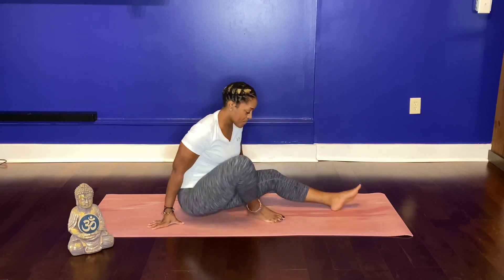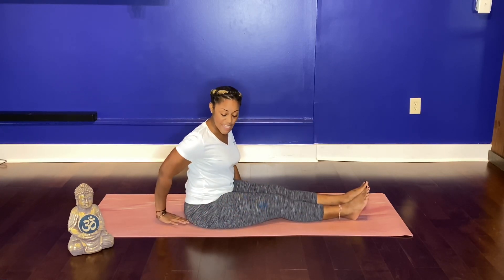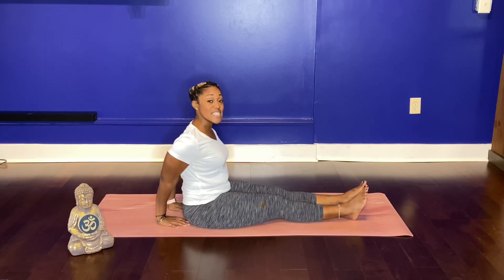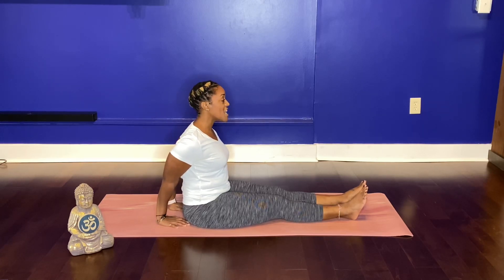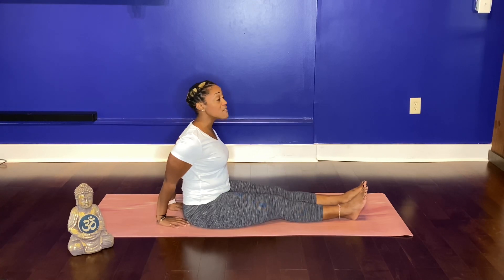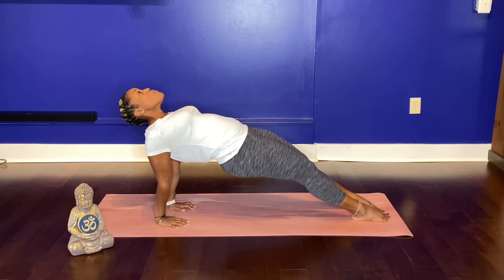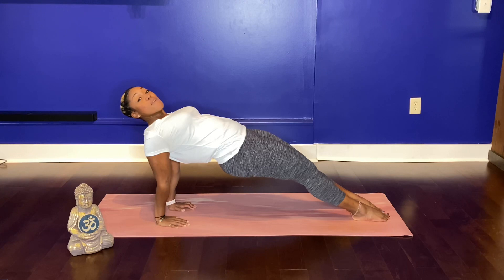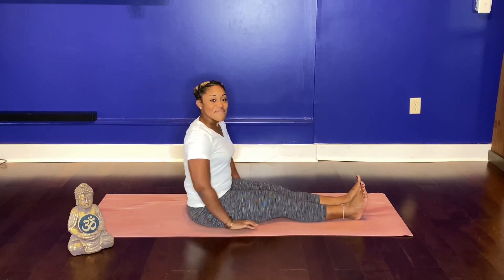Reverse Plank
This video is a tutorial on Reverse Plank. In this video you will be given the proper cues to perfect your Reverse plank. I hope you enjoy this video.